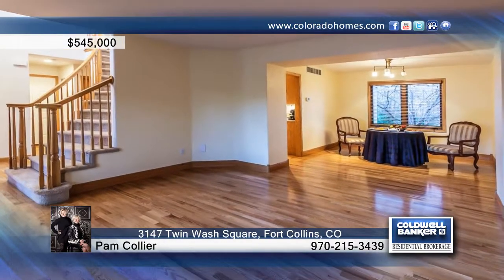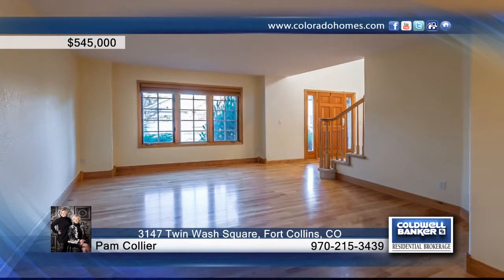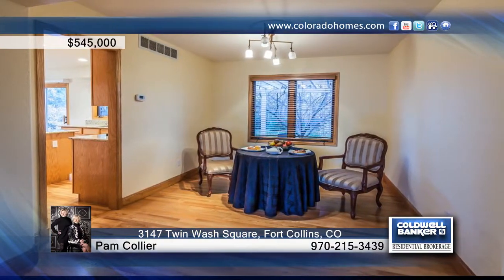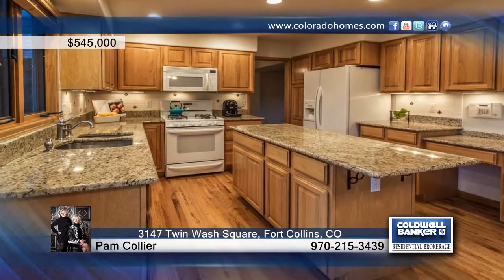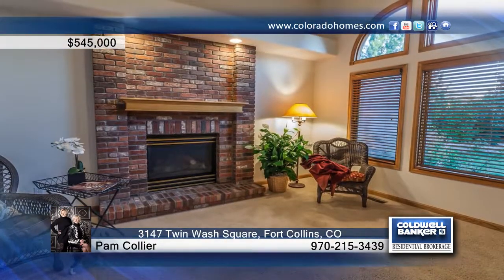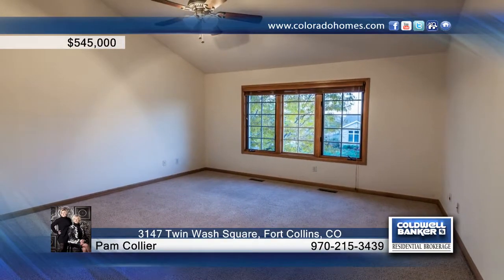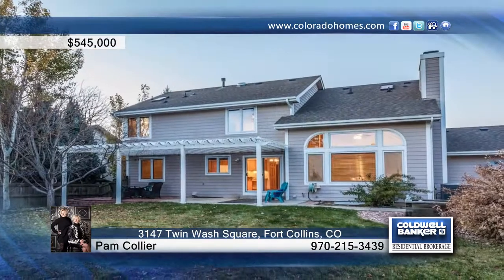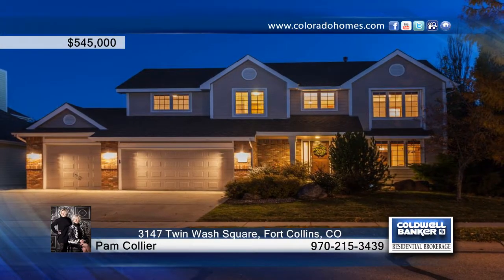Pam Collier presents 3147 Twin Wash Square Fort Collins, CO | $545,000 | coloradohomes.com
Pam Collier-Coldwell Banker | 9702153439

Fossil Lake Ranch for under $600K? it's true! From the gleaming hardwood floors throughout the main floor, granite countertops in the kitchen and all bathrooms to the custom bookcase in the enormous loft, this well-built home is both spacious and cozy at the same time. Located on a quiet street and on one of the few enormous lots in Fossil Lake Ranch, the owners improved the enjoyment of the southern lawn with a maintenance free pergola. Tons of room for entertaining all your friends and family!